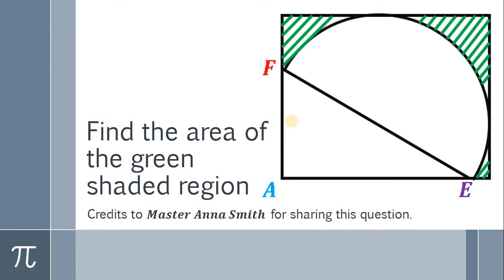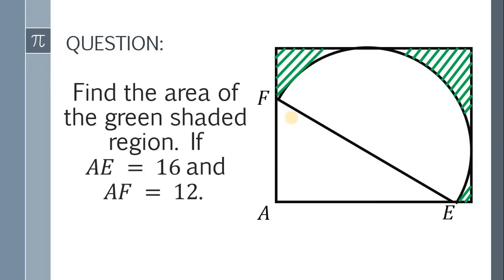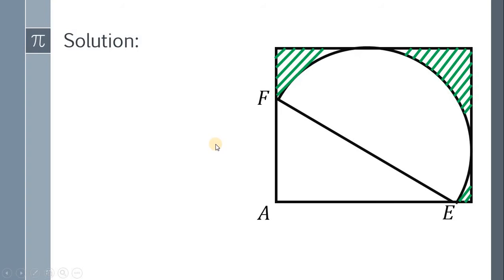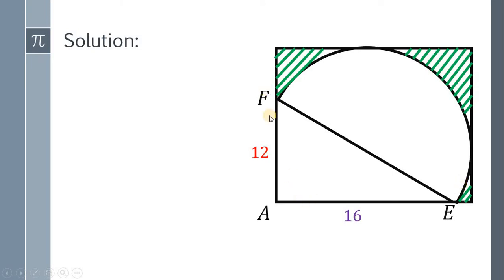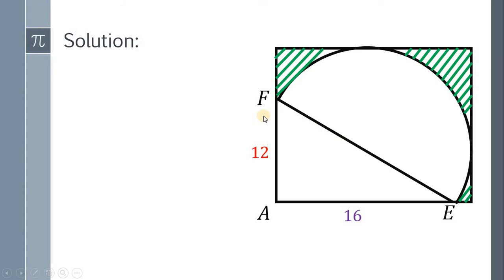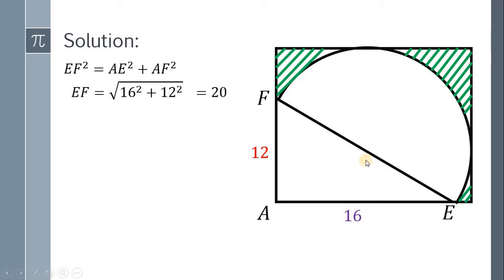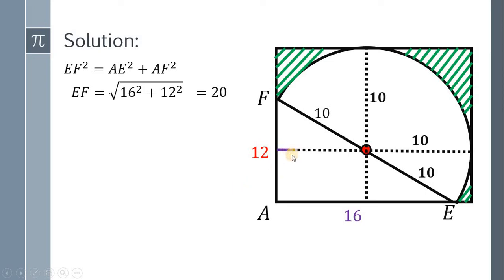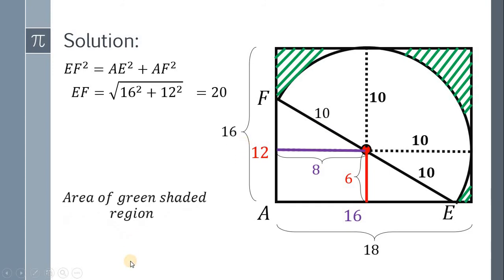Area of shaded region | Geometry